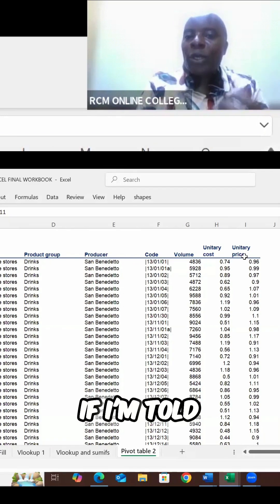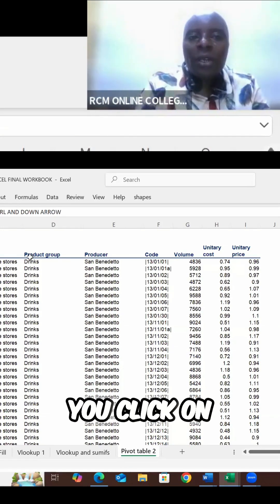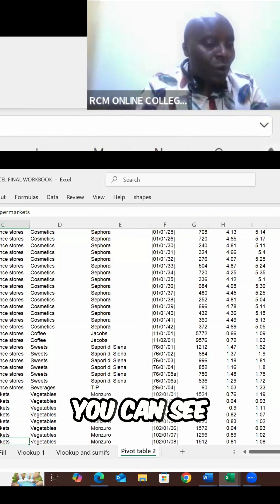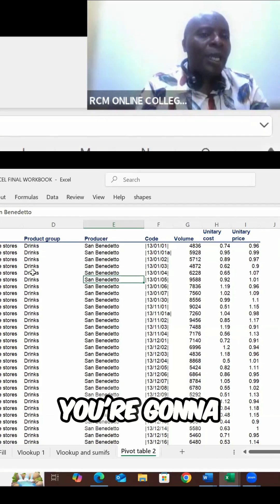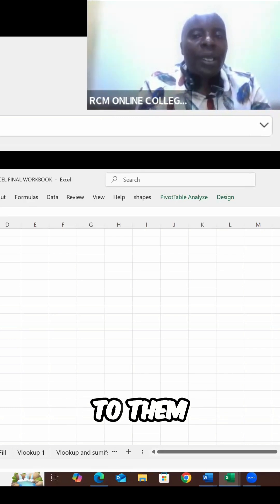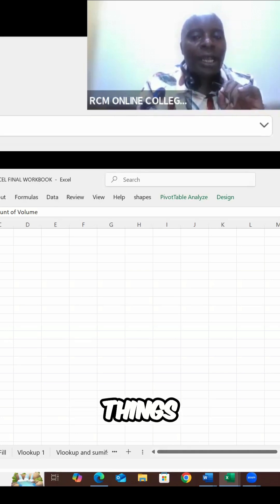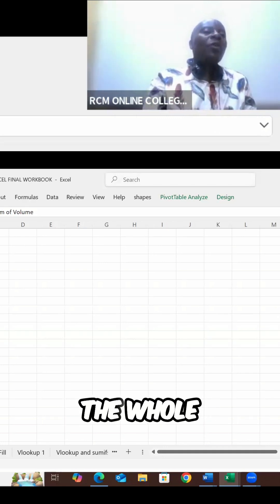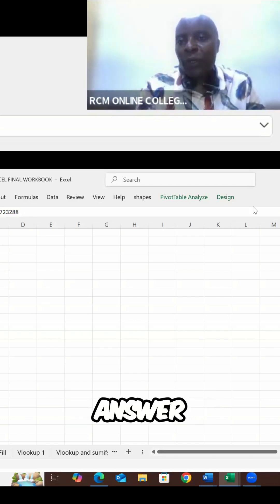Excel Pivot Tables: Summarize Big Data FAST!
Master Excel pivot tables to summarize massive datasets (15,000+ rows) quickly! We explain how to navigate, insert, and customize pivot tables for powerful data analysis. Sum volume, and impress your boss!